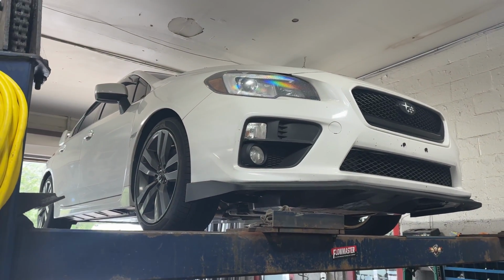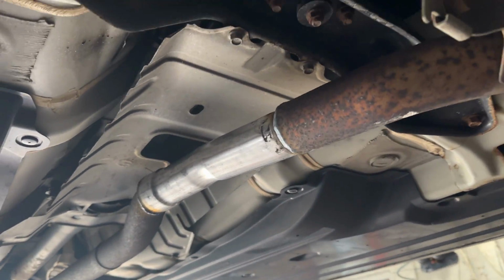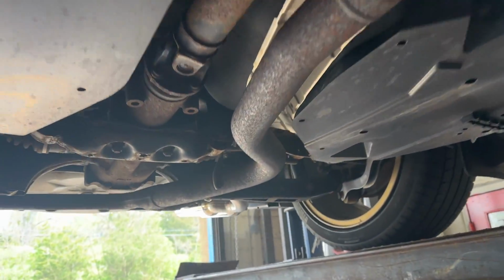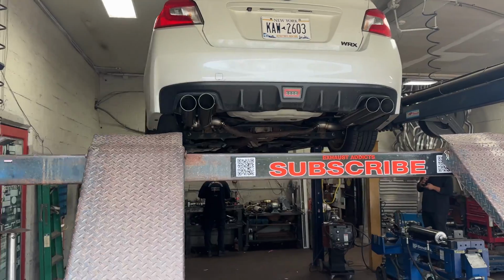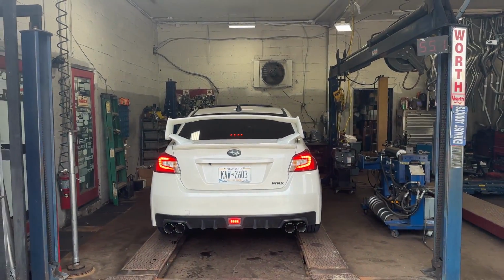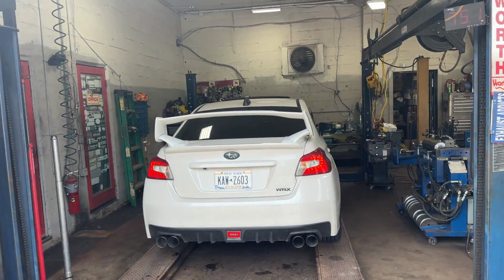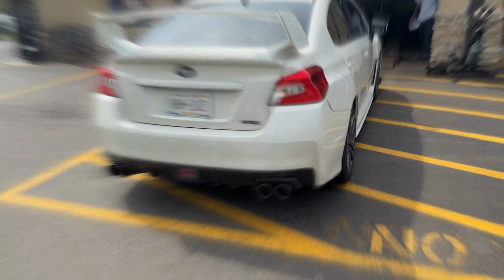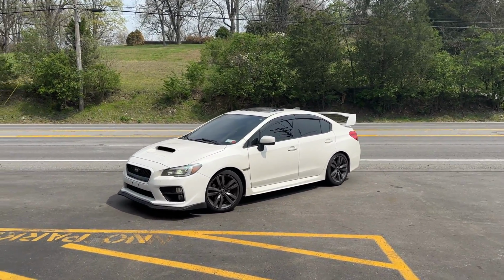2017 Subaru WRX 2.0L Turbo w/ STRAIGHT PIPES!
2017 Subaru WRX 2.0L Turbo w/ STRAIGHT PIPES!

 0:00 Undercarriage
 0:35 Decibel Reading & Revs
 1:40 Interior Sound
 2:00 Drive Off